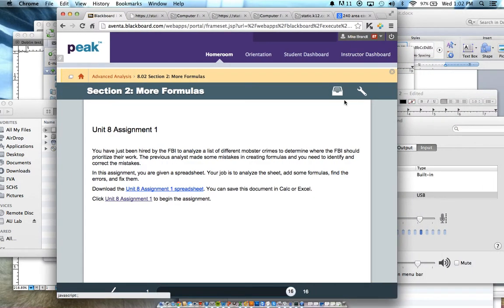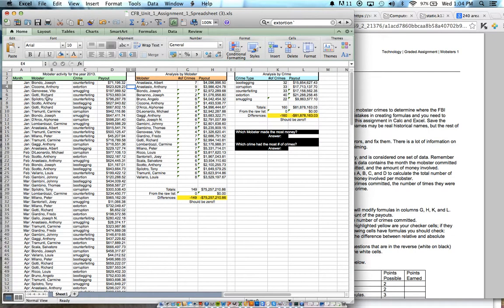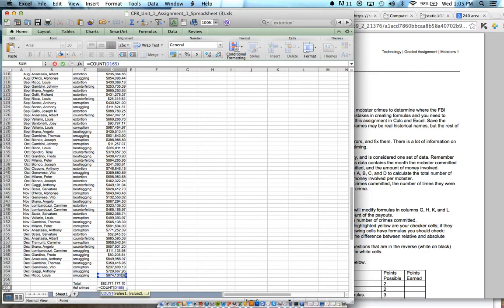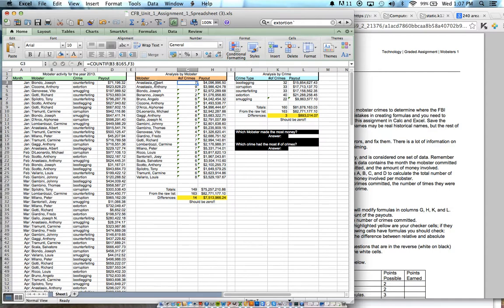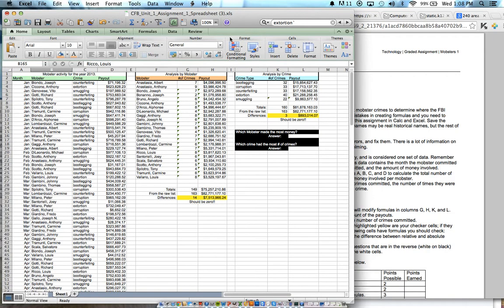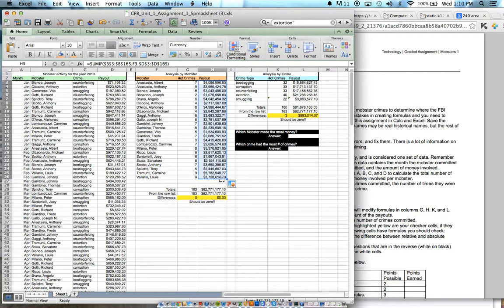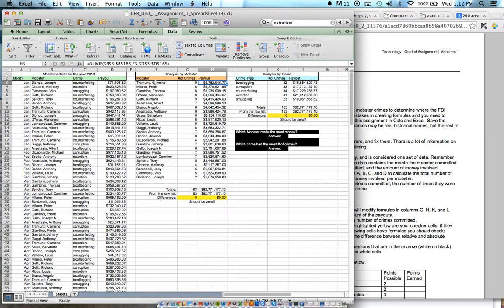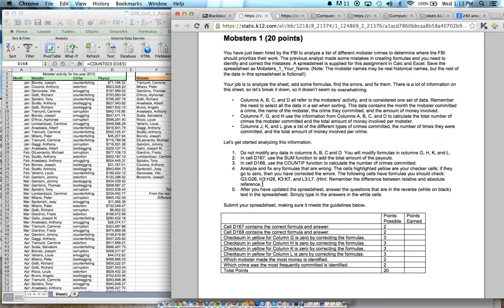MOBSTER SPREADSHEET SOLUTION